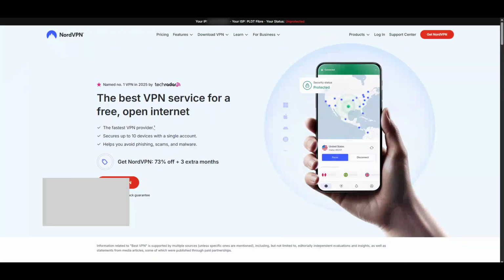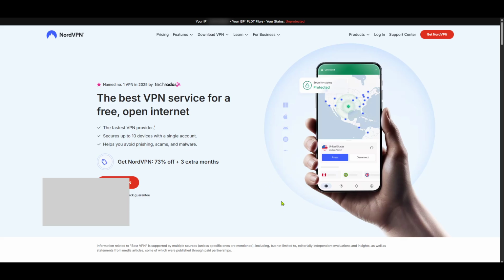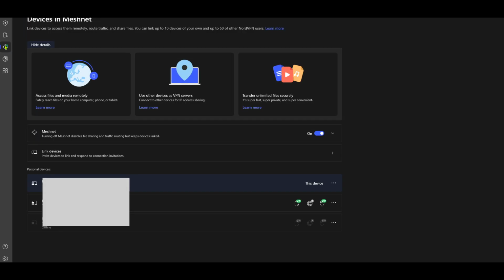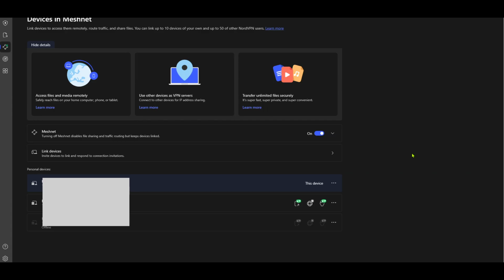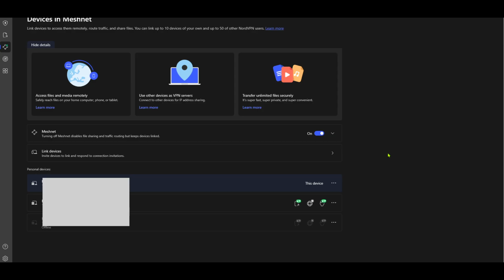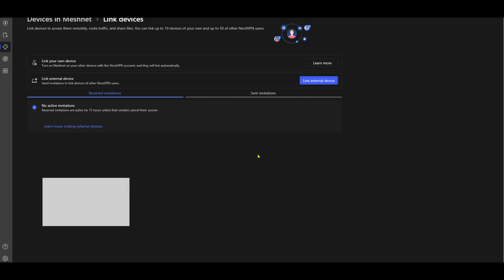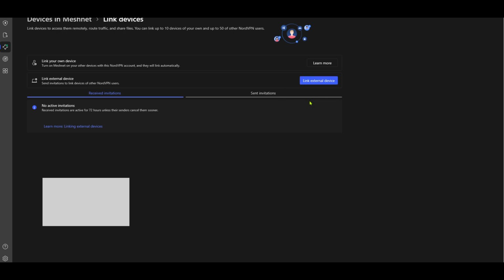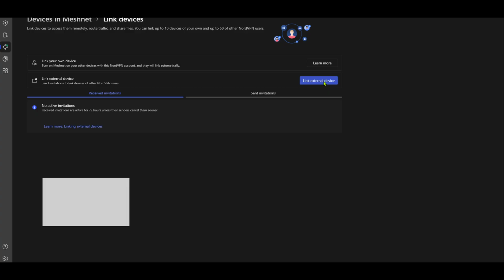How To Use Meshnet Nordvpn [2025 Guide]